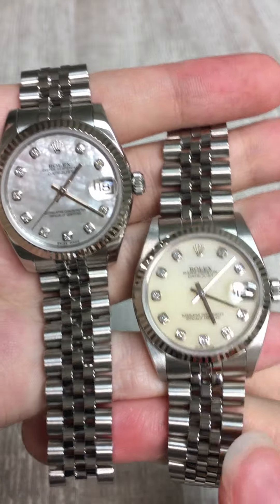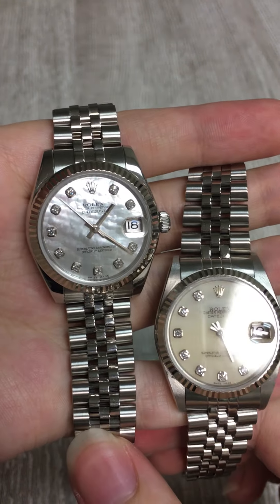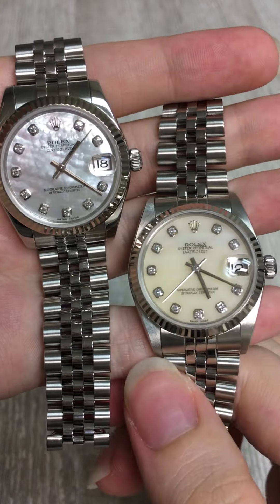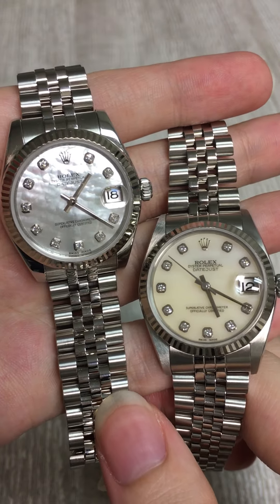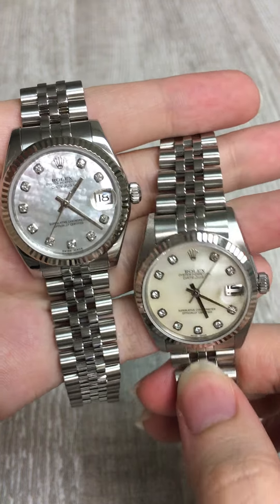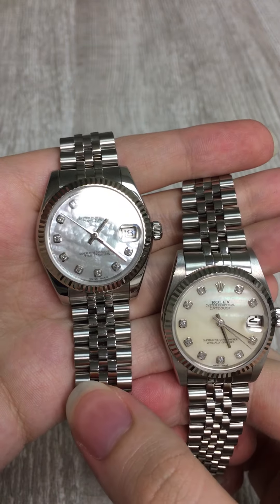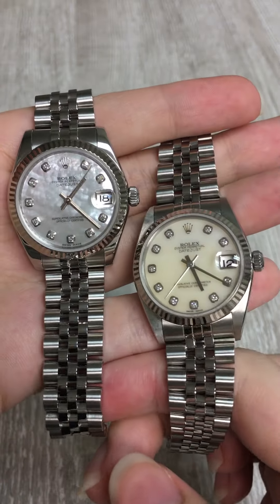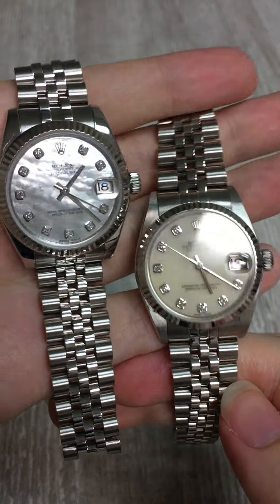Rolex Datejust Midsize 31mm Steel White Gold Ladies Watches | SwissWatchExpo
These versions of Rolex's classic feminine watch, the Lady Datejust, feature mother of pearl dials with diamond hour markers. Both classics that can go from casual to dressy occassions, these belong to different generations of the Lady Datejust. Learn more about the difference with our review.

Rolex Datejust Midsize Steel White Gold MOP Diamond Ladies Watch 78274:
Stainless steel oyster case 31 mm in diameter. Rolex logo on a crown. 18k white gold fluted bezel. Mother of pearl dial with original Rolex factory diamond hour markers. Date calendar at 3 o'clock aperture.

Rolex Datejust Midsize 31 Steel White Gold Diamond Ladies Watch 178274:
Stainless steel oyster case 31.0 mm in diameter. Rolex logo on a crown. 18k white gold fluted bezel. Mother of pearl dial with original Rolex factory diamond hour markers. Date calendar at 3 o'clock aperture. Stainless steel jubilee bracelet with hidden clasp.

Transcript:

Penny with SwissWatchExpo.  Today, I'm looking at these two fabulous 31 millimeter Rolex lady Datejusts. These two, I chose because they illustrate the subtle differences between these two different generations. This one on the right is a slightly older model with a five digit model number. And the one on the left is a slightly more contemporary piece with a six digit model number. The bracelets are slightly different in terms of flexibility. This one is a little bit more flexible just because the way that they constructed the bracelets are different. The lugs are also a little bit thicker on the more modern piece and they are high polished finished as opposed to a brushed finish the way that the Jubilee bracelet sits and blends into the case is also different. And I think that the fluted bezel is a little bit deeper on the more contemporary piece as well as you can see, these are both still fabulous looking pieces.

The slightly older one has a more creamy mother of Pearl dial, which I actually really like. I love how the striations, how you can really see it from an angle. I think that's really beautiful. The one on the left is a little bit more textured right off the bat, but it's got a cooler tone. Overall, both are great choices. I think that the slightly more modern one is better for people who love that really shiny look who want the light to really reflect off of all of the surfaces of the watch. And the one that's slightly older is for people who kind of want a more subdued piece. They both look very similar on the wrist, but they're both great pieces. And I think that these would look fabulous on your wrist. So if you are looking at the differences between these two watches, give us a call or shop on our website at SwissWatchExpo.com. We have tons of great choices in stock right now, and ready to ship today, at SwissWatchExpo.com.